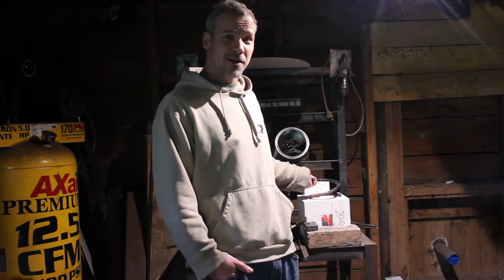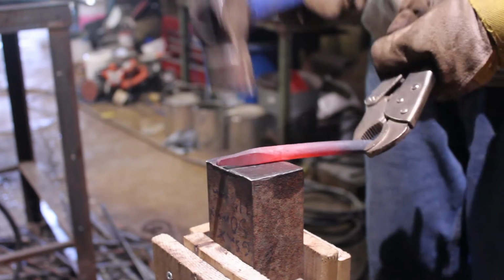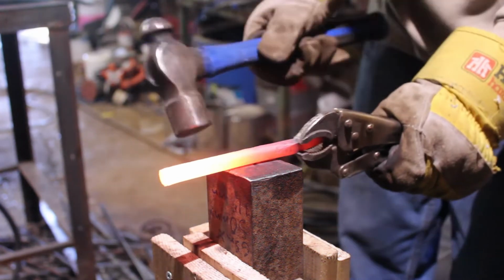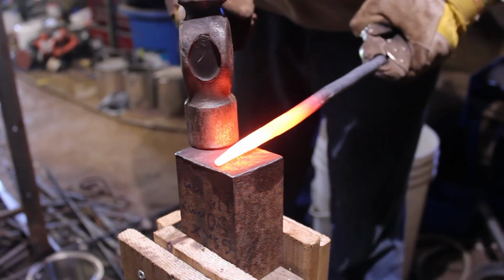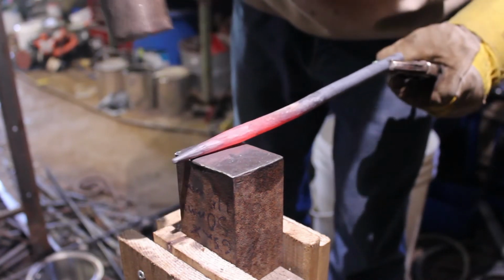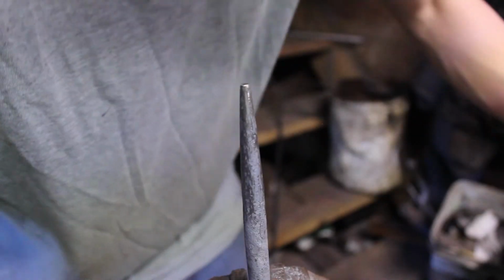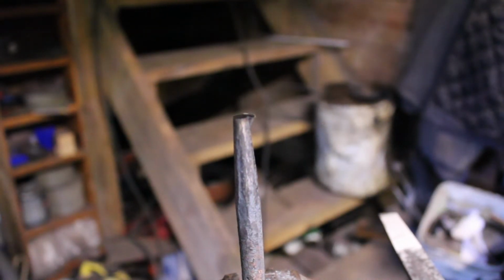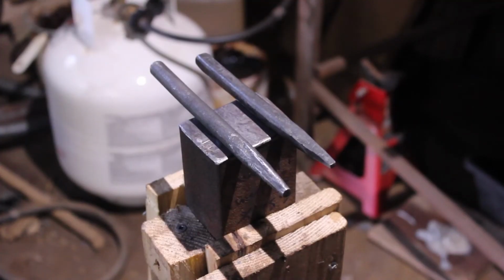Forging Back To Basics - EP 12 - Round and square punches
So this episode of FBTB we are doing two punches.  I'm using the same coil spring steel I did with the center punch.

 You can help support this series in many ways

Bitcoin - 1LHPG1qaHDJGp4zznQYJUjTAjxTAimBiaT
Litecoin -  MKSBNRVirBtbSjsQ4tWkLq9E2WFrS4WNT3